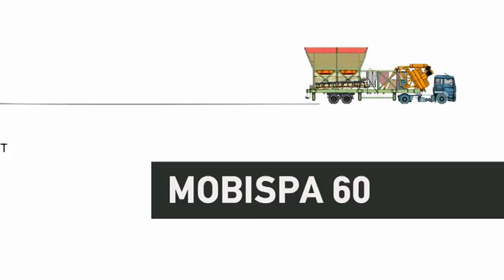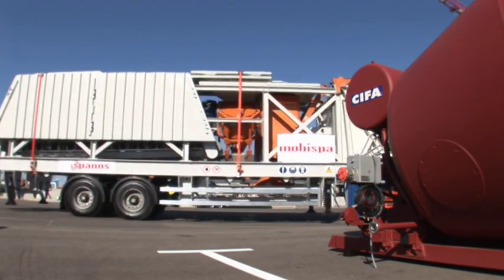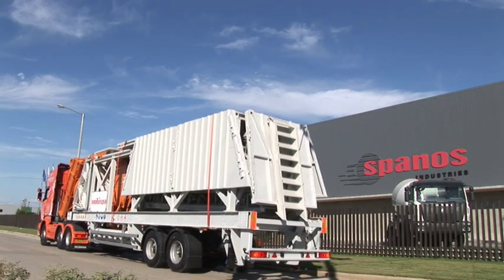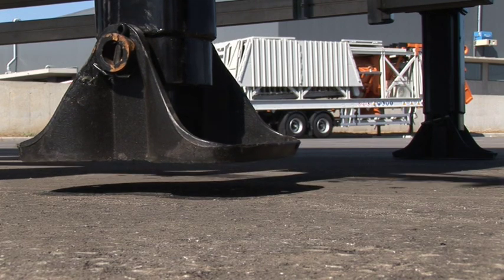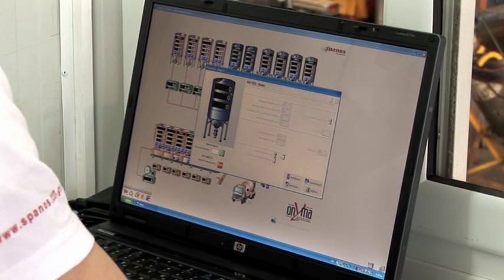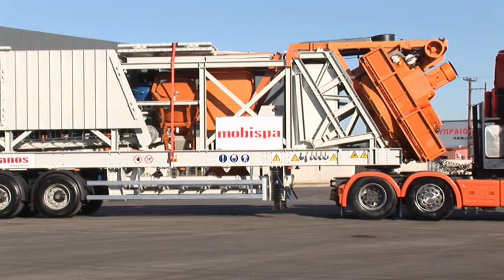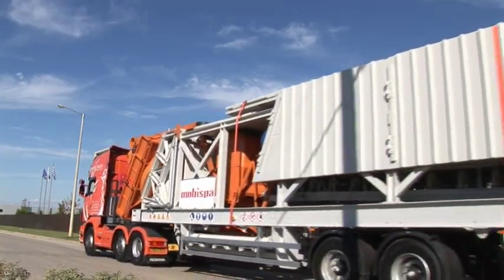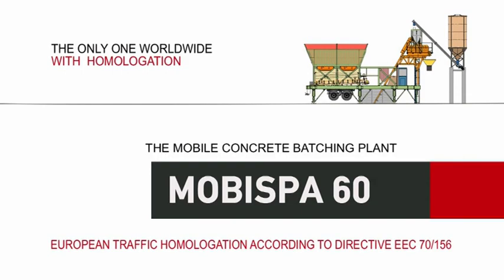MOBISPA 60 - Mobile concrete batching plant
MOBISPA 60 - The only concrete batching plant worldwide with European semi-trailer homologation
The Mobispa 60, manufactured by SPANOS Group, is an integrated mobile concrete batching plant.
The systematic observation of modern construction needs led to the design of a flexible, safe and cost-efficient plant, with guaranteed quality backed by highly-acclaimed certifications.
-- Minimized plant relocation cost
-- Easy transport
-- Quick and easy installation
-- Stability and safety
-- Production of high standard ready-mixed concrete
-- State-of-the-art automation system
-- Printout of certified product composition
-- Fast production cycle
-- Reliability & after-sales service
-- Comprehensive usage and maintenance manual
-- Detailed catalogue of spare parts with code numbers
-- Registered patent of SPANOS S.A.